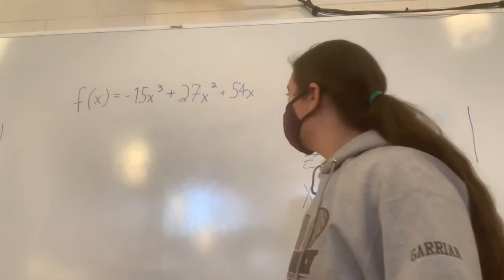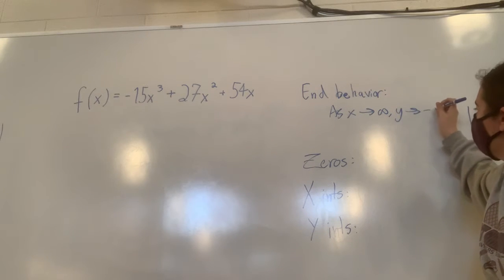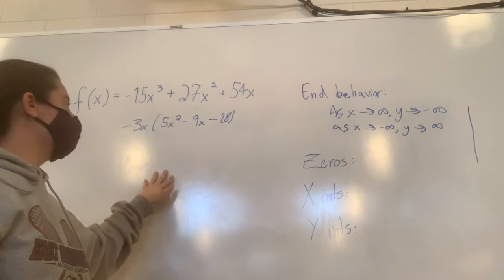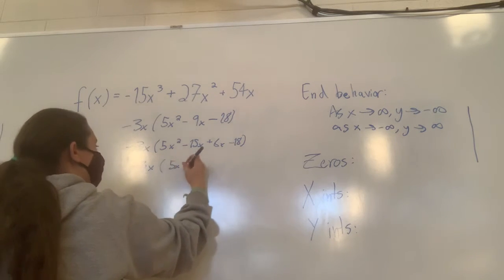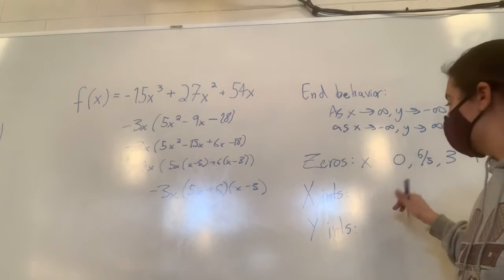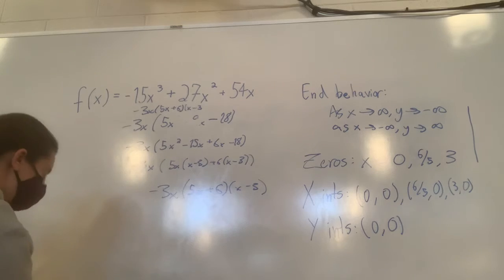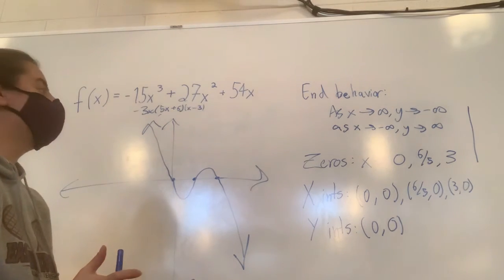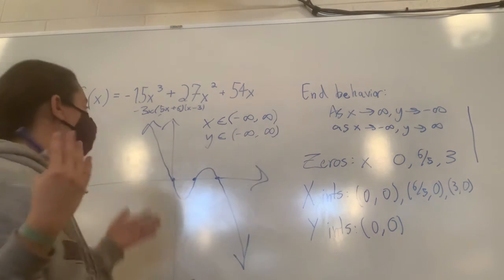How to Do Math #1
Take Home Assessment